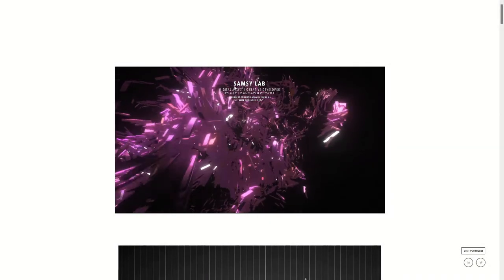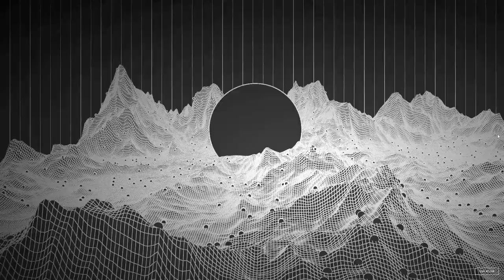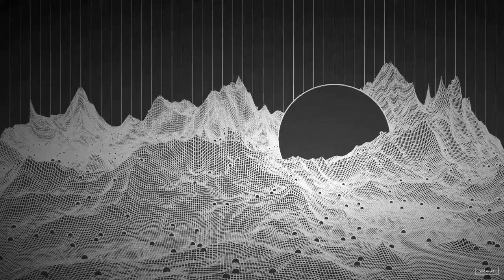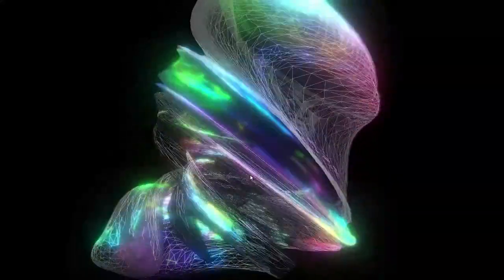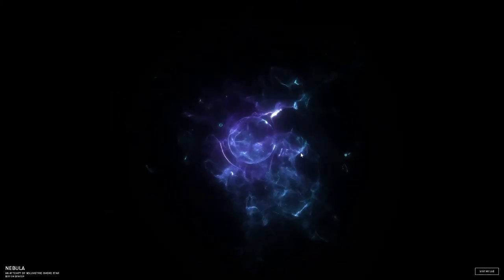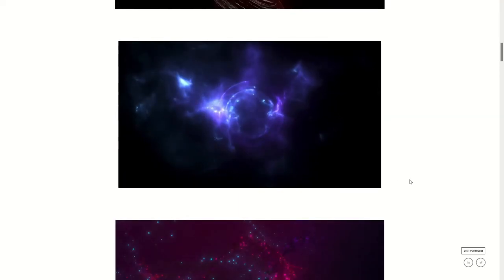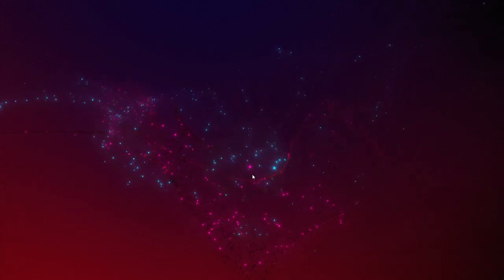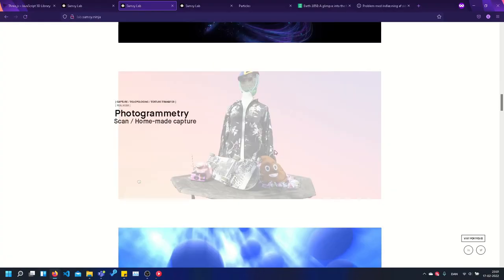Three.js Portfolio Website | 3D Interactive Art | Javascript 3D Web Development